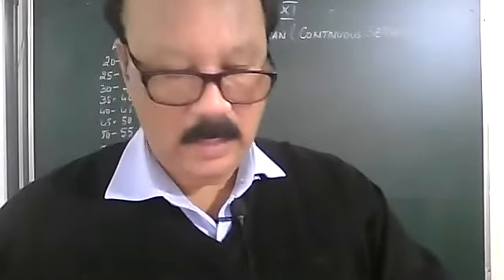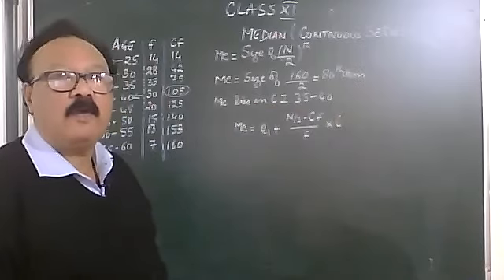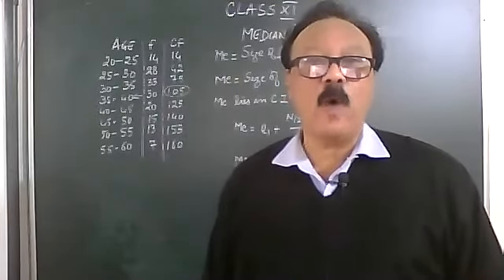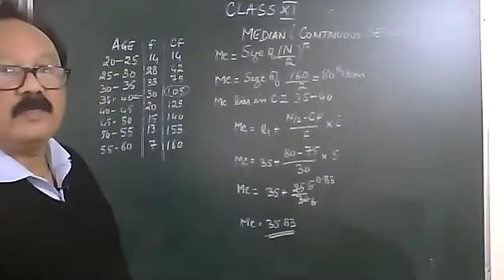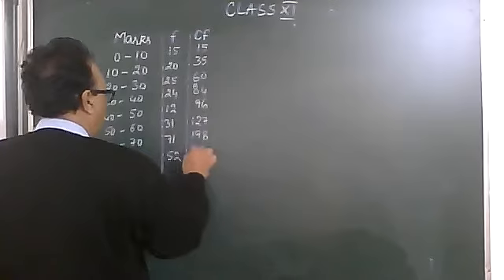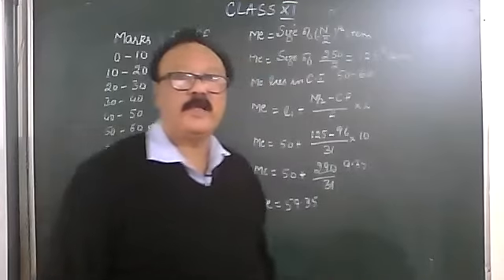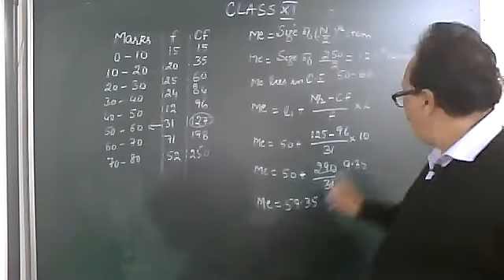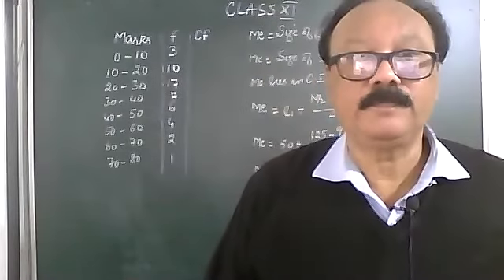Cl11MedianContinuousSeries27thNov20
Median Continuous Series